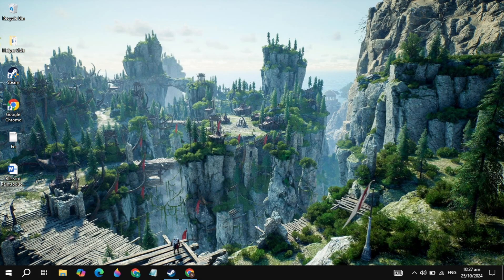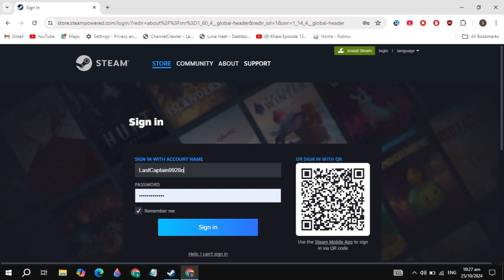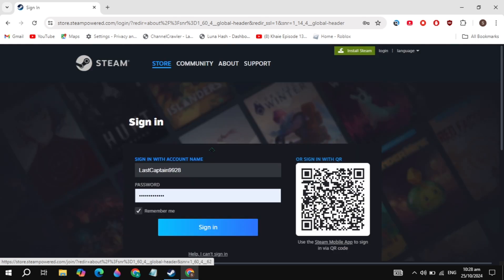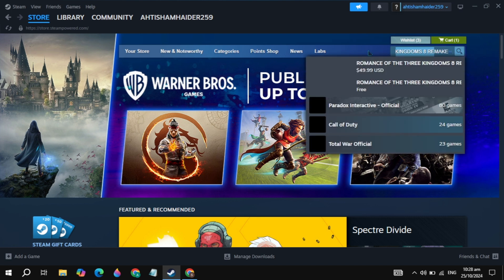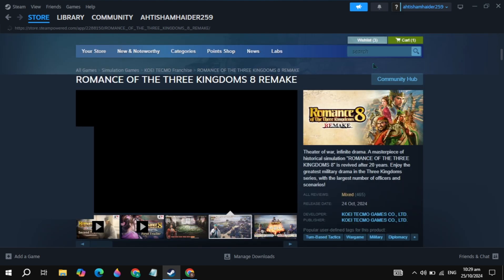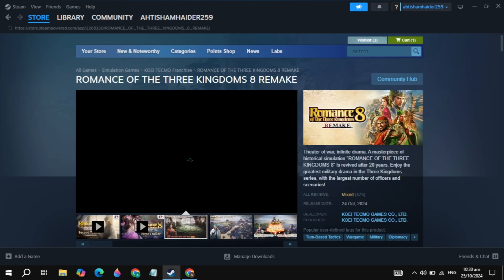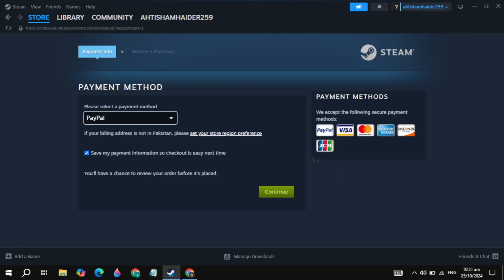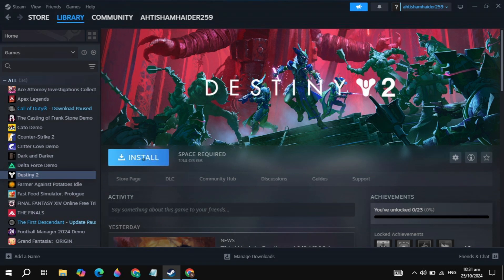How to Download ROMANCE OF THE THREE KINGDOMS 8 REMAKE on PC or Laptop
In this quick tutorial, I'll show you step-by-step how to download and install ROMANCE OF THE THREE KINGDOMS 8 REMAKE on your PC. Whether you're new to ROMANCE OF THE THREE KINGDOMS 8 REMAKE just need a guide to get started, this video will walk you through the entire process in just a few minutes. Let's get ROMANCE OF THE THREE KINGDOMS 8 REMAKE and running on your computer today!